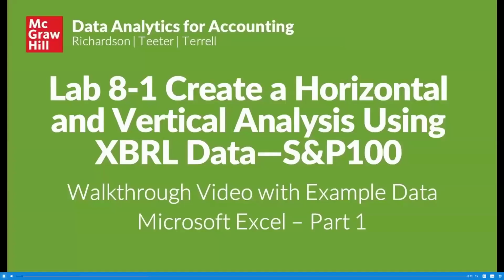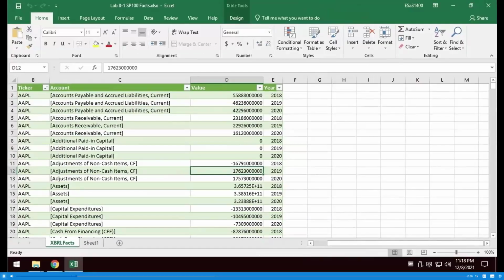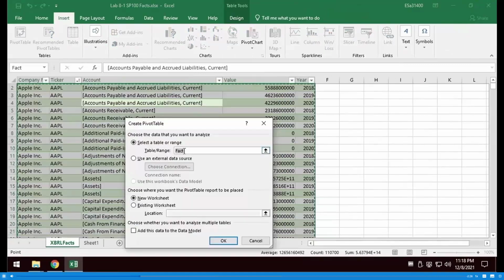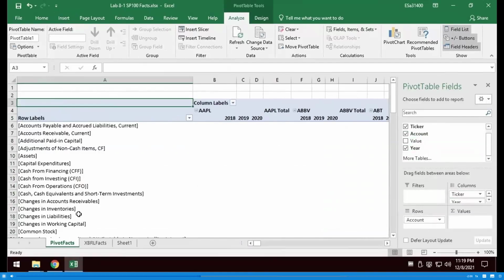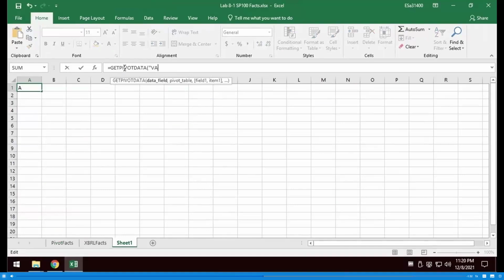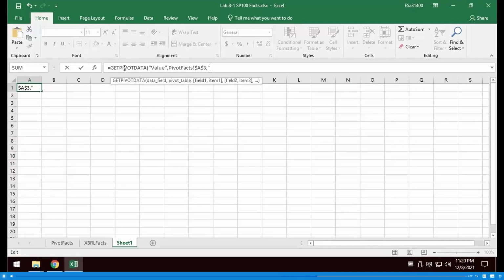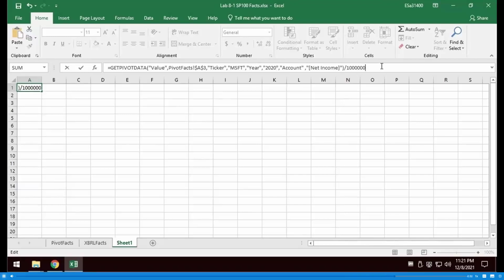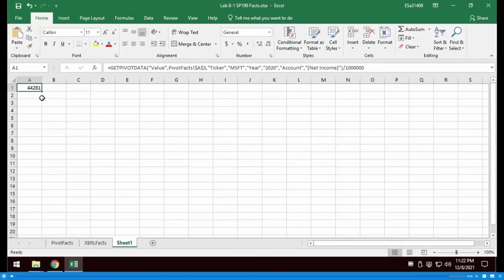Data Analytics Project Video Part 1